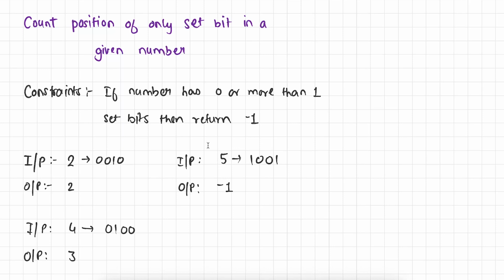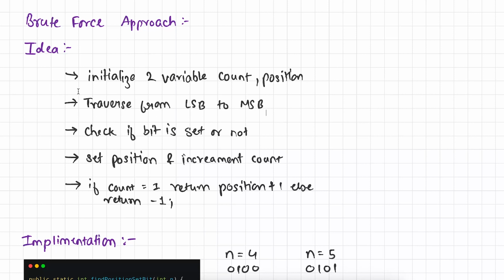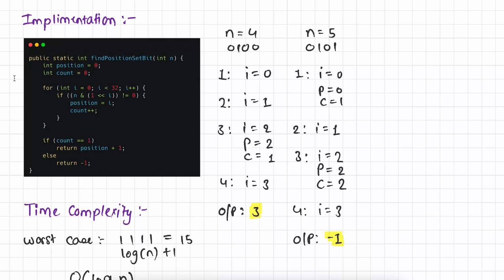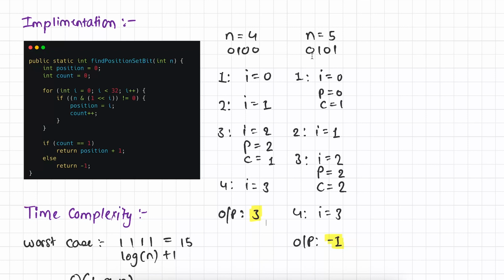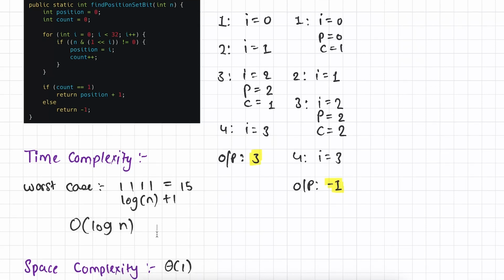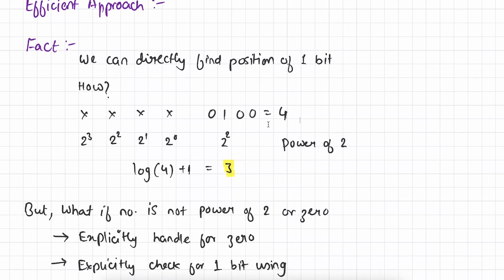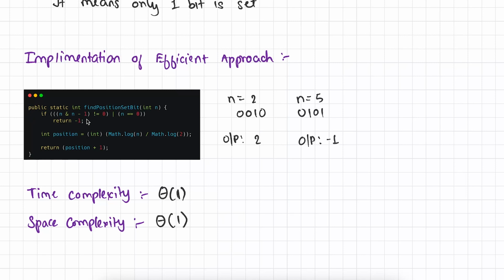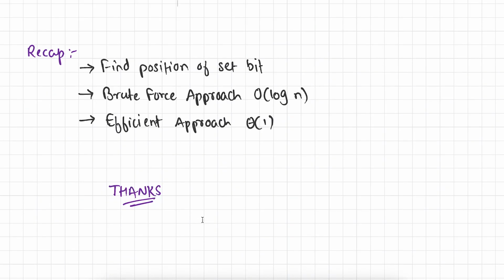Find Position of Only Set Bit in a Given Number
In this video, I talked about the problem. The problem is given as "Find Position of Only Set Bit in a Given Number".